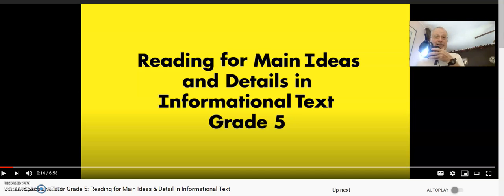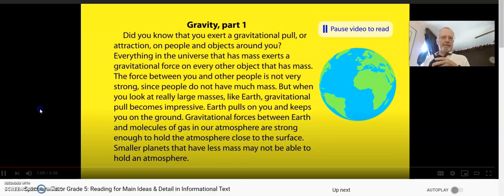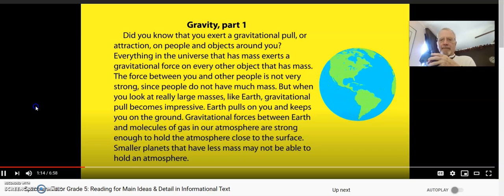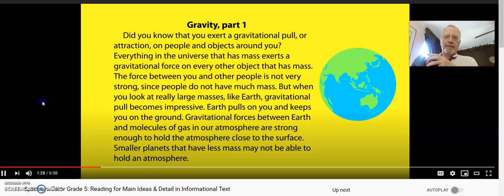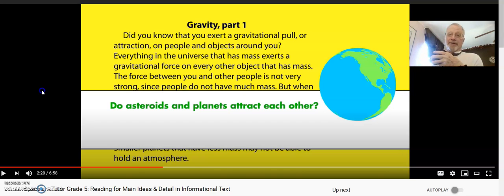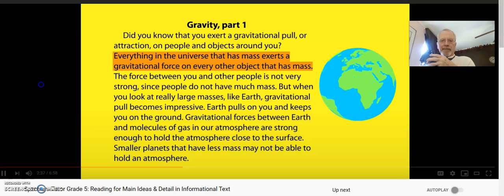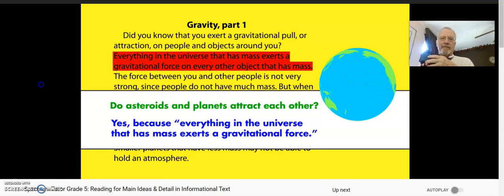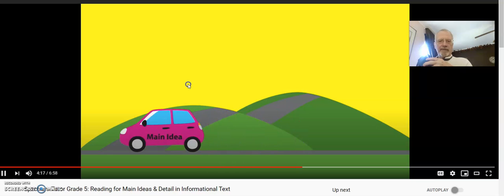z 12 2 HR ELA main idea and supporting details